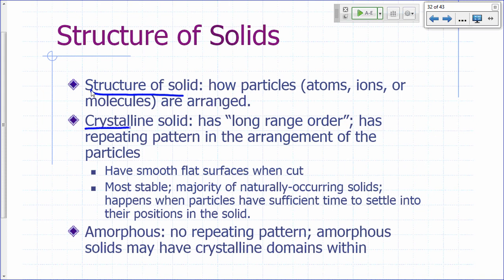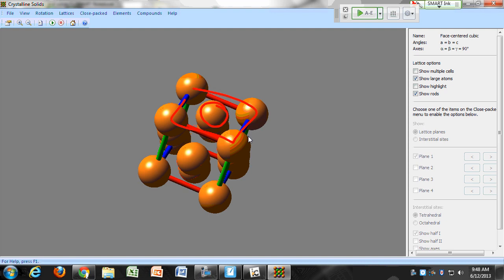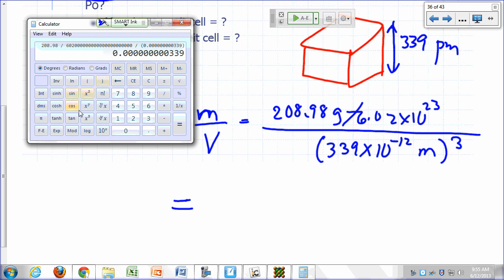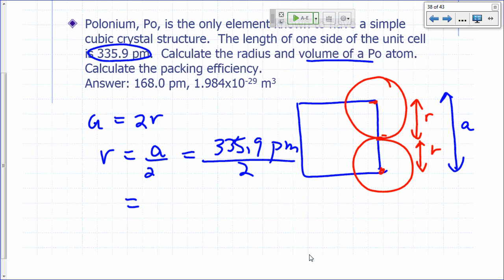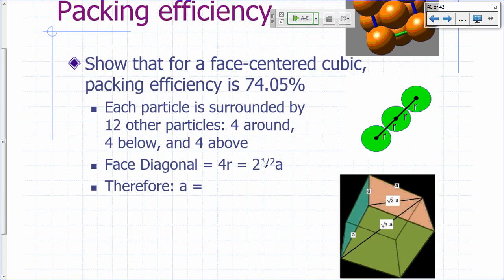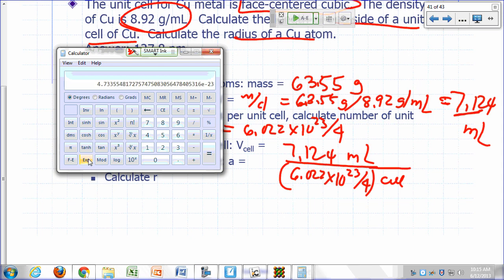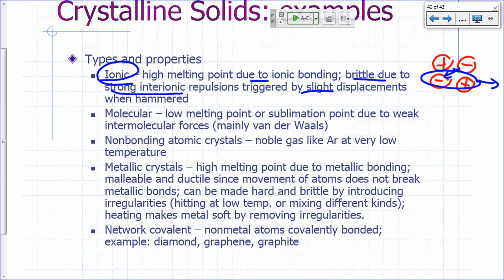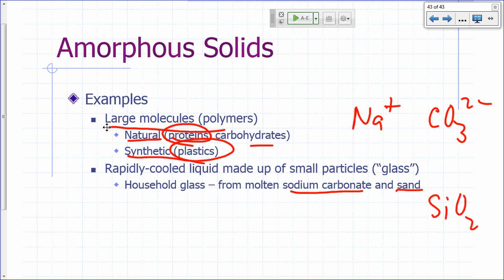General Chemistry Lecture: Real Gases, Liquids, and Solids Part 3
Structure of solids